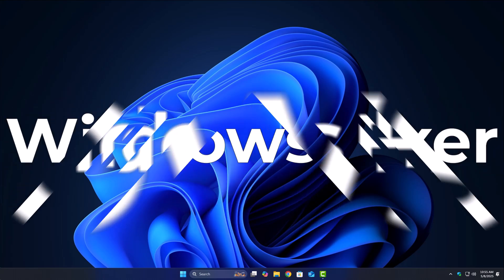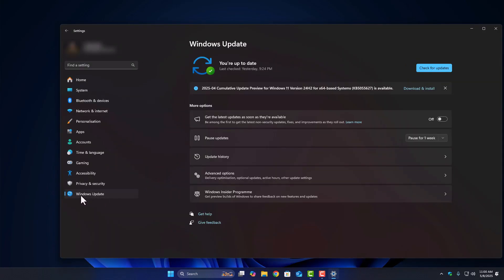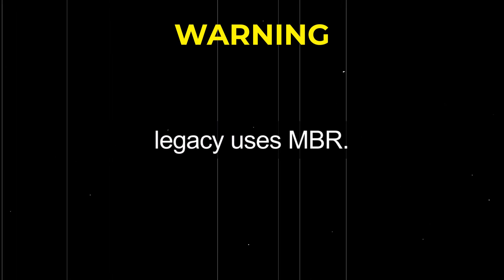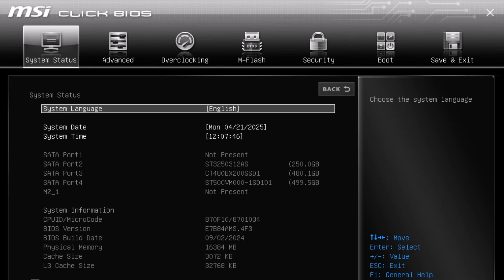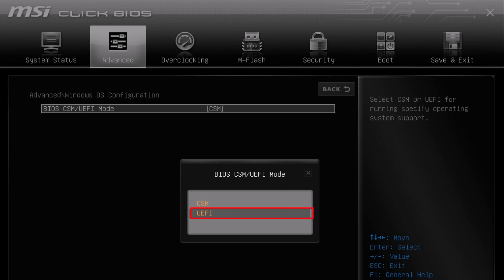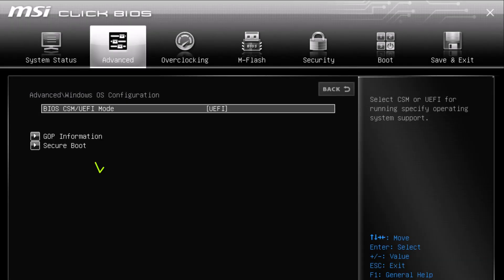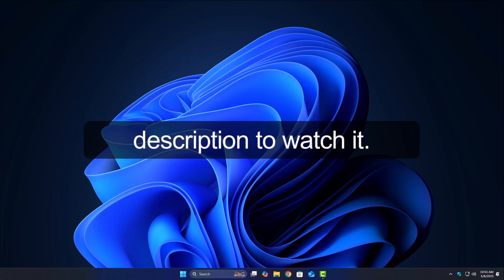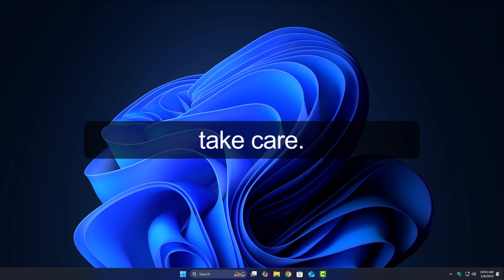How to Enable Secure Boot and TPM 2.0 | Fix Missing Secure Boot Option in BIOS | Windows 11 Ready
In today’s video, I’ll guide you through how to properly enable Secure Boot and TPM 2.0 in BIOS, step-by-step.
This is an essential requirement for installing Windows 11 officially.
I’ll also explain why Secure Boot or TPM might be missing on your system, and what to do if your hardware doesn’t support them.

➔ If your PC doesn’t meet the official requirements but you still want to install Windows 11, follow this guide here:

Important Note:
If your Windows is installed in Legacy mode (MBR partition), you cannot just switch to UEFI.
First, you’ll need to convert your disk to GPT format safely.
I have added another guide for that in the description to help you.

⚡ Windows 11 officially requires:

TPM 2.0 Enabled

Secure Boot Enabled

UEFI BIOS Mode

Intel 8th Gen or newer / AMD Ryzen 2000 series or newer

If your hardware is older, it’s better to stick with Windows 10 for full compatibility and smooth performance.